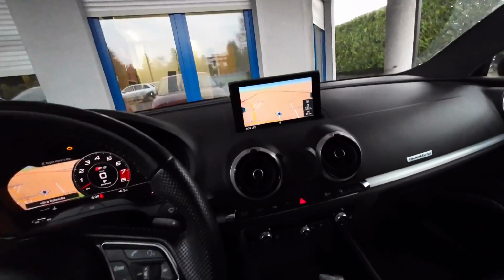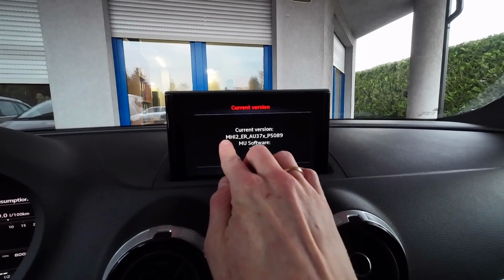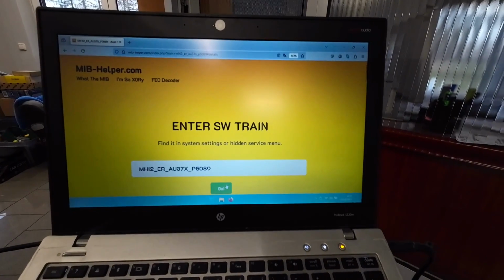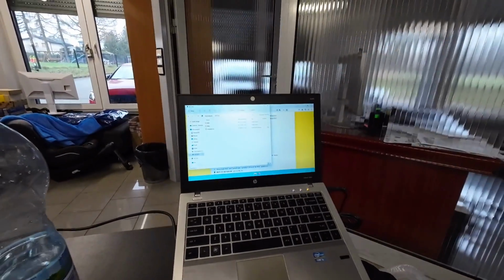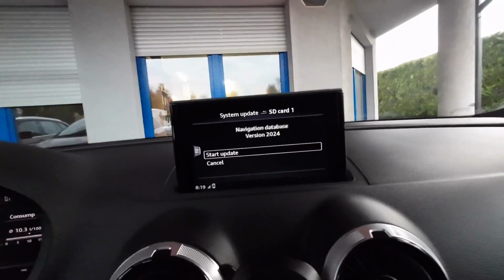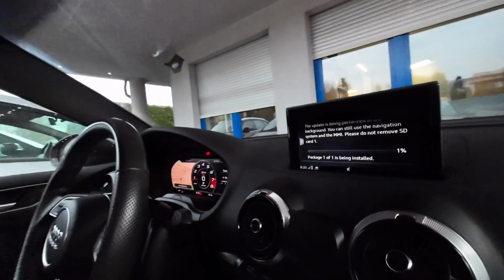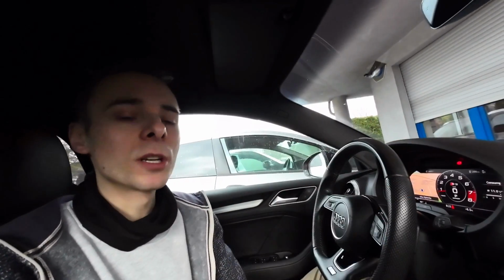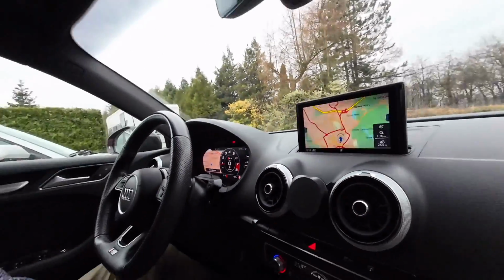Free 2024 maps update (Audi VW Skoda Seat MHI2 MHIG)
Download and update Audi VW Seat Skoda 2024 maps for free in MIB1 MHIG and MIB2 MHI2 systems (Audi MMI, VW Discover Pro, Skoda Columbus, Seat Navi Pro). Here's how to check current navigation database, confirm system version and activation code (023000EE), download update package, prepare 64GB SD card or thumb drive, and how to start the navigation update procedure.

⚠️ Warning! You are doing it at your own risk!
⚠️ Make sure your cars battery is in good shape or use external power source to make sure that voltage drops will not interrupt firmware update. Also use quality SD card.
ℹ️ Navigation maps are used for traffic sign recognition and for predictive active cruise control (pACC). Keeping them up to date will boost how those two features work. Only factory navigation is displayed on Virtual Cockpit - you can not use CarPlay/AndroidAuto with Google maps on the Active Info Display.
ℹ️ This DIY tutorial was created in 2016 Audi S3 (8V) with Audi MMI MIB2 (MHI2) system but the same files and similar procedure will work for other VAG vehicles, including VW Golf MK7, VW Passat B8, Skoda Octavia 3, Seat Leon 3.

0:00 Old maps in Audi, VW, Skoda, Seat
0:25 Check how old are your maps
0:50 Check MIB High firmware version
2:10 Check FEC/SWaP code for maps (Audi: 023000EE)
3:00 Download new 2024 maps with mib-helper.com
3:45 Prepare SD card with navigation update
4:30 You can update from hidden menu
5:05 Trigger maps update from system settings
6:15 Start update navigation database and wait 45 minutes
7:30 Why update? Backup, pACC, and traffic signs
9:30 2024 maps installed in Audi